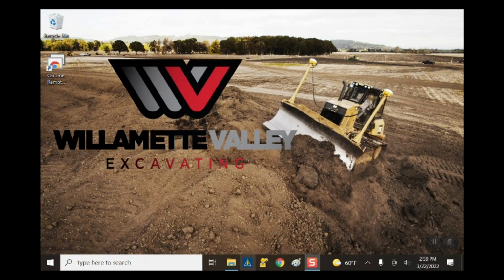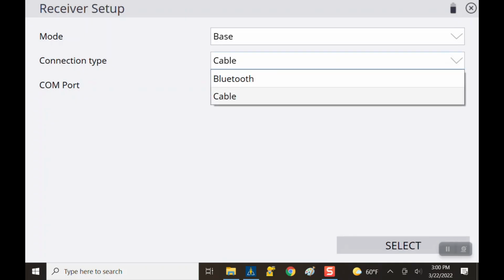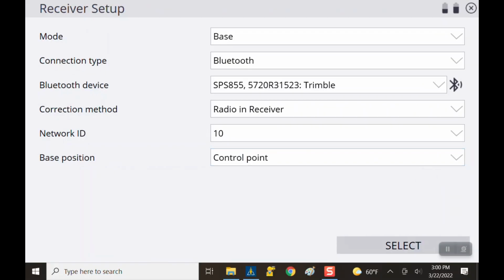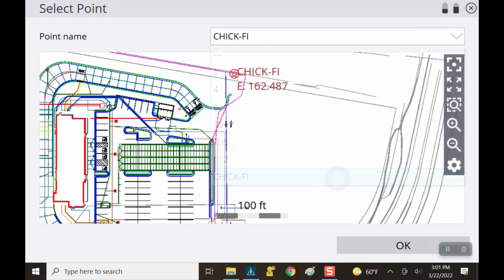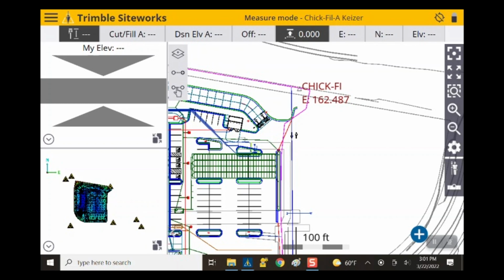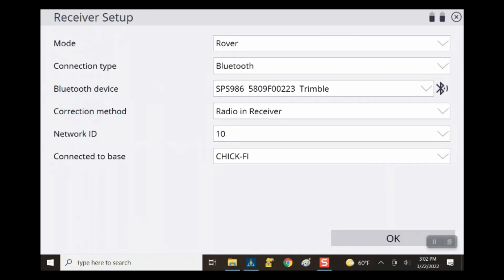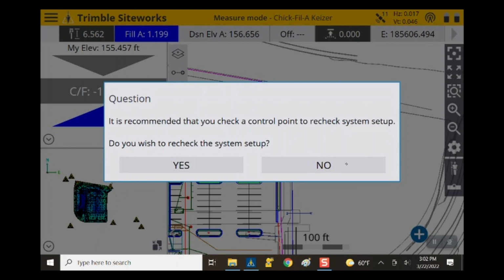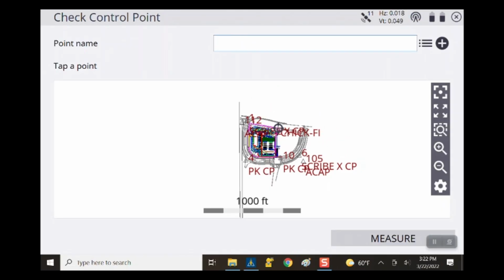Trimble Siteworks: Setting up a base and rover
A quick explanation on how to setup a base and rover with Trimble's Siteworks.

CCB# 197777

Willamette Valley Excavating, one of the leading excavating contractors in the Pacific Northwest, provides excavation, grading and underground utility services in the Willamette Valley of Oregon and beyond! If you need site work for a new building, a commercial project on a tight schedule, or you are simply a home owner in need of excavation work, we are the team to get the job done! We are always looking for new challenges to push ourselves while keeping our costumer's priorities at the top of our list!